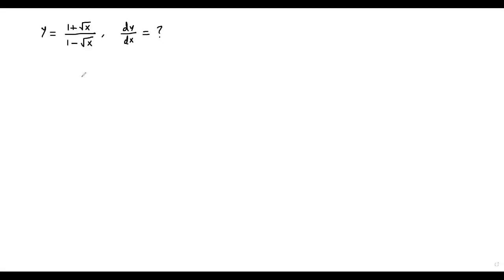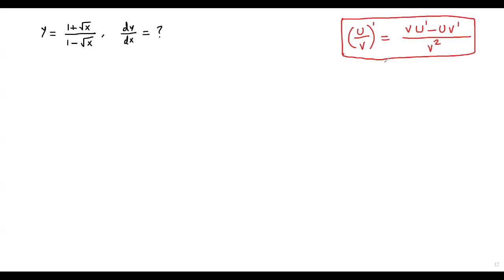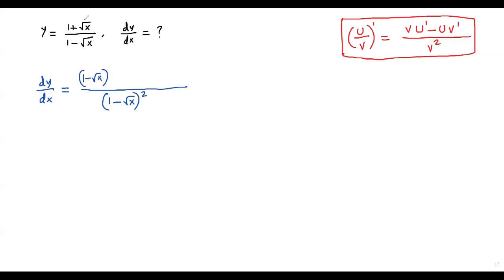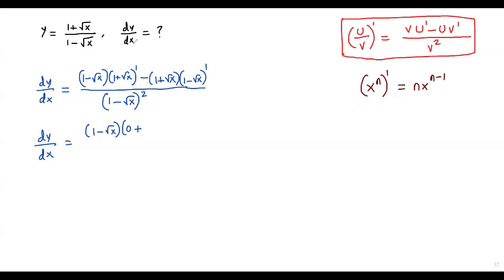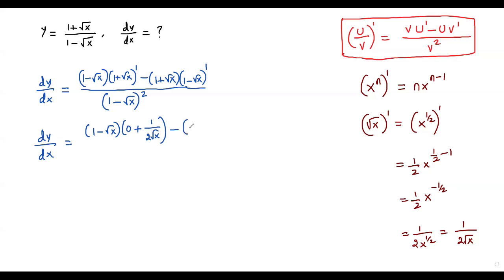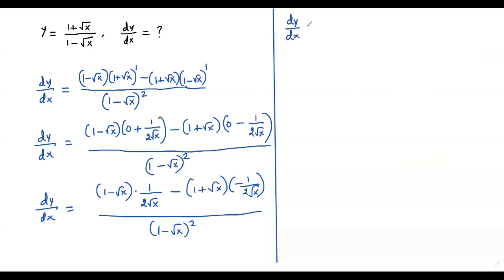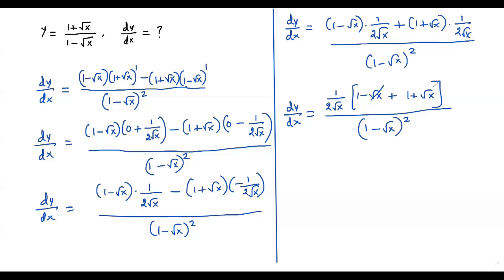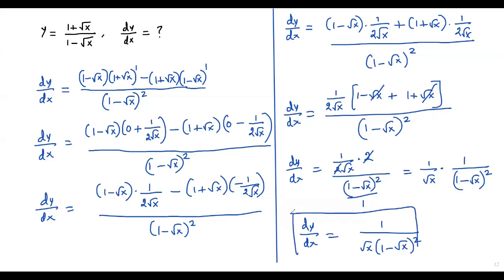Calculus : Derivative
y = (1 + √x)/(1 - √x),  dy/dx = ?